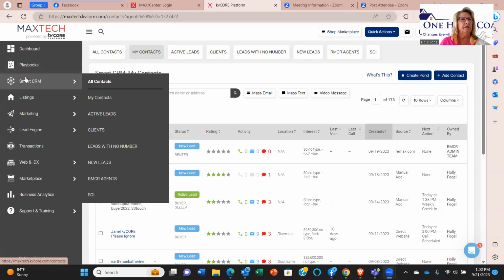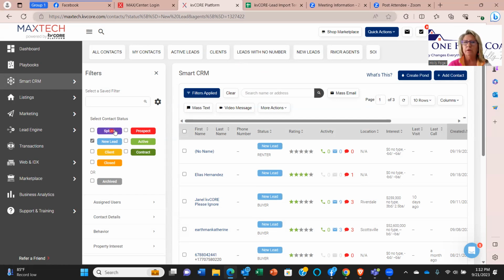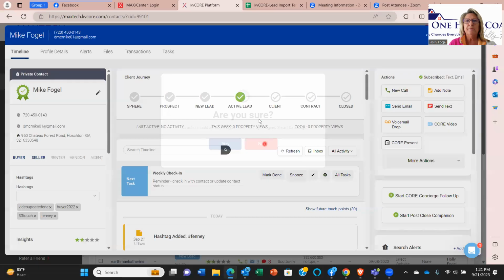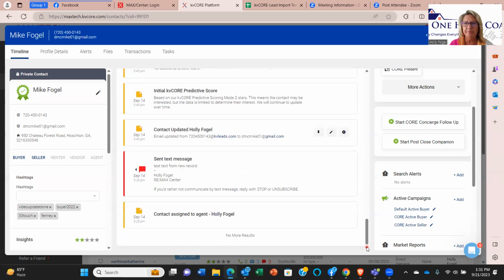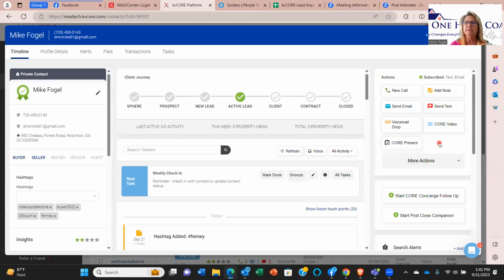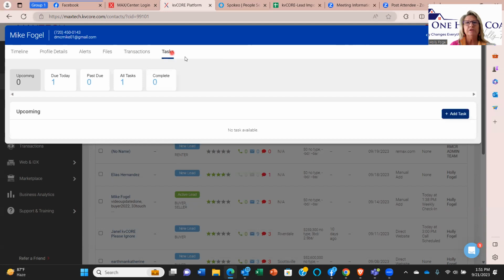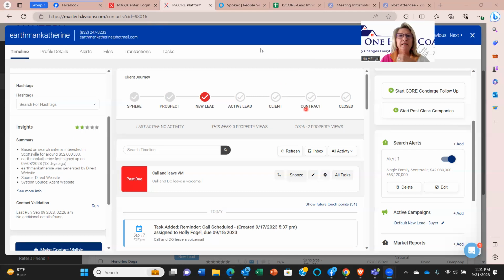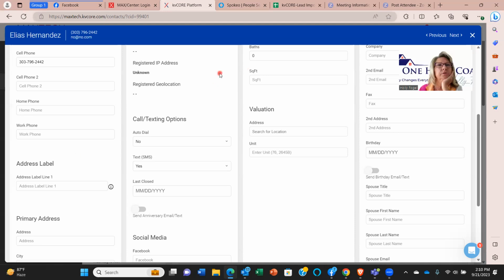l The One Hour Coach | Pop-Up Webinar | Contact Records in kvCORE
Learn about all the functionality within the contact record in kvCORE - so much to explore!